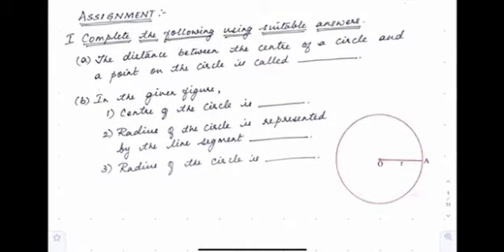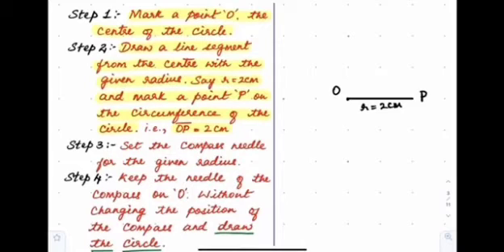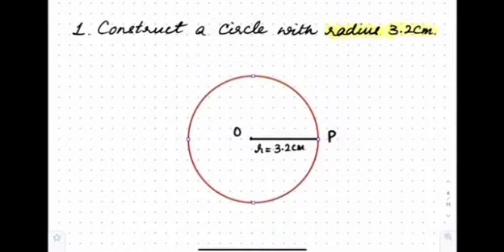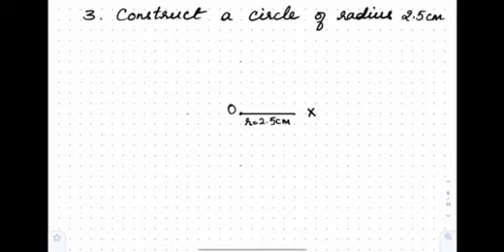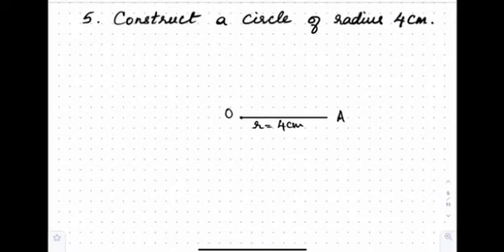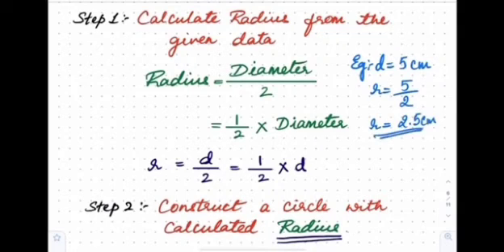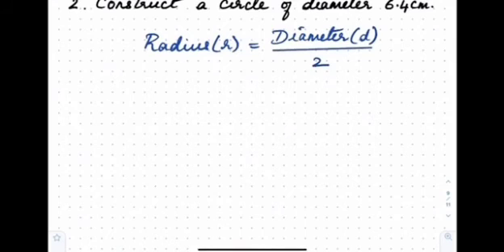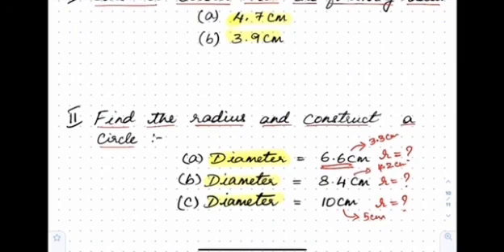SNVM V STD MATHEMATICS